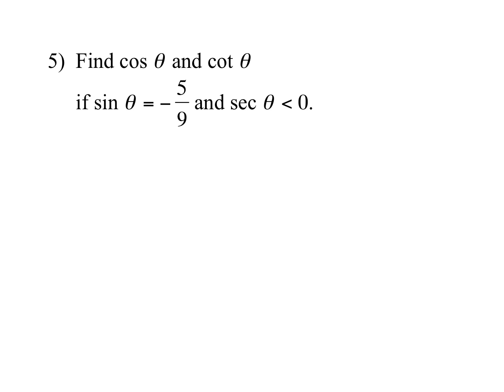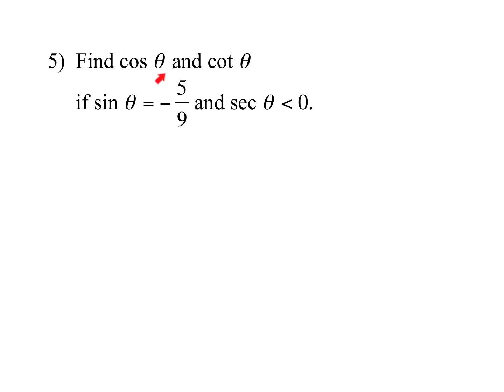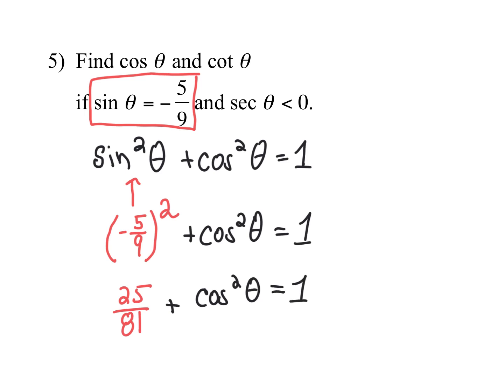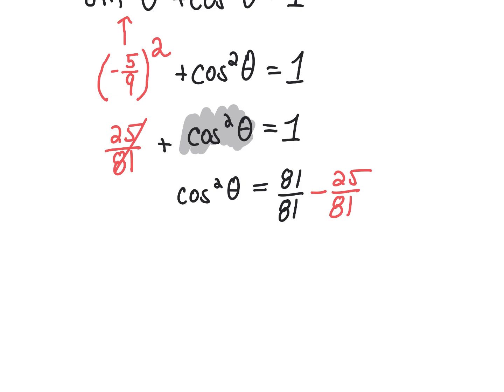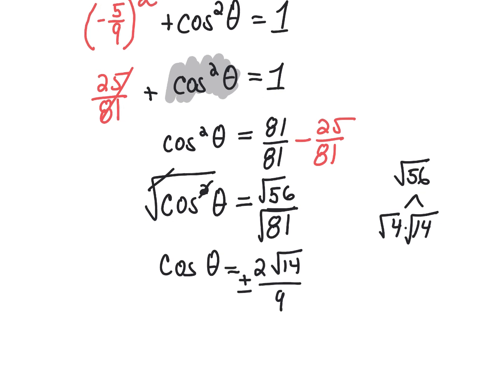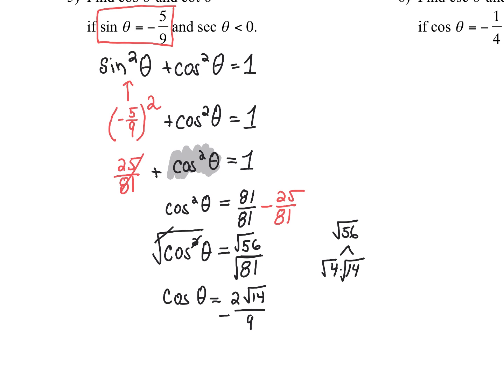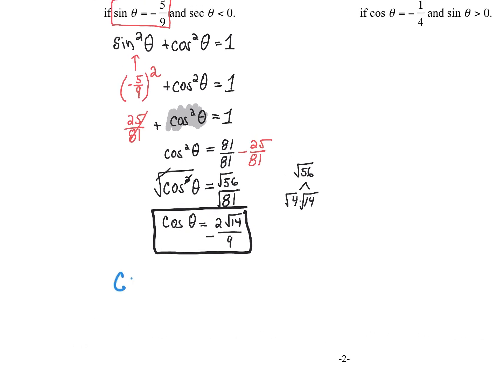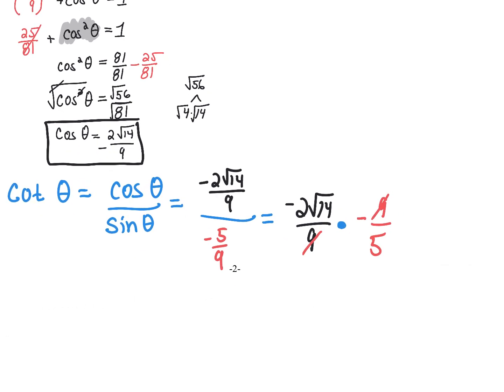1.3 (Part 3) Practice #5